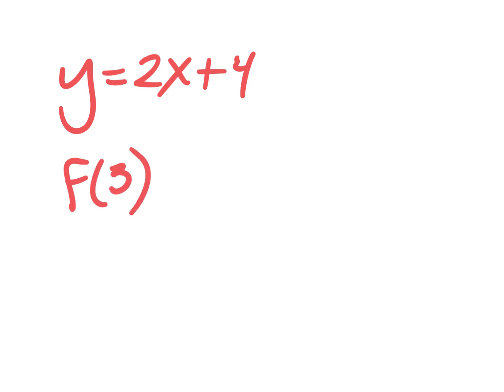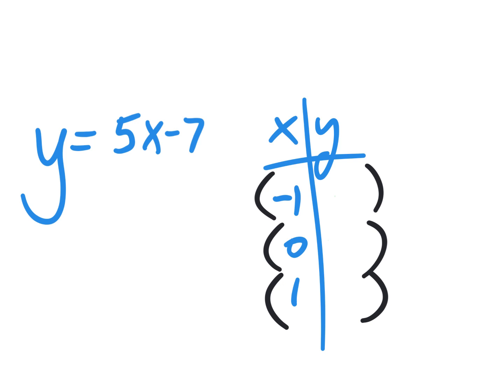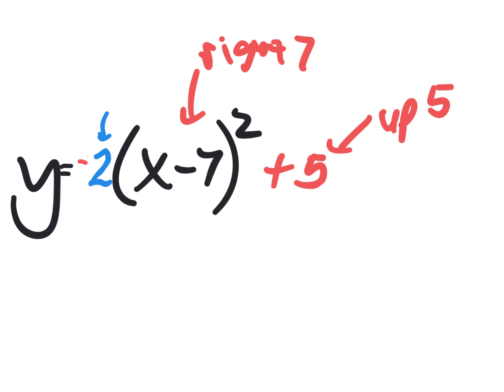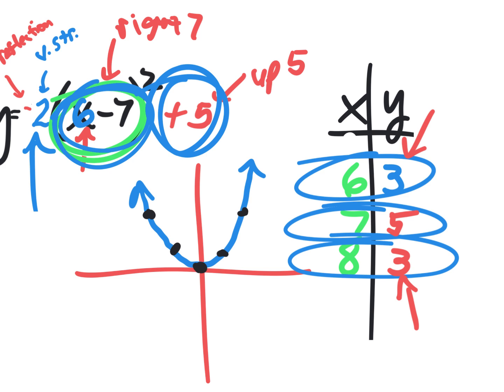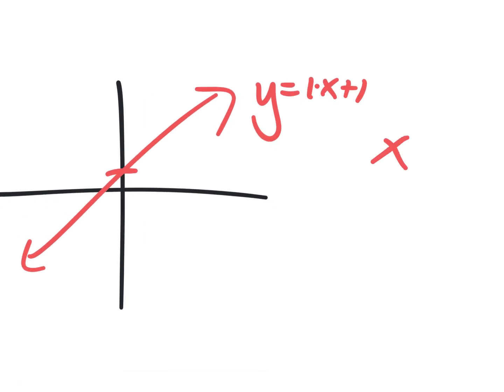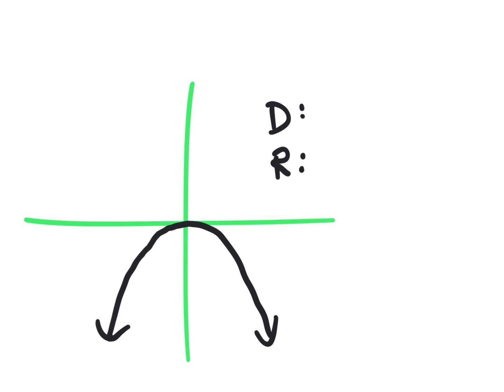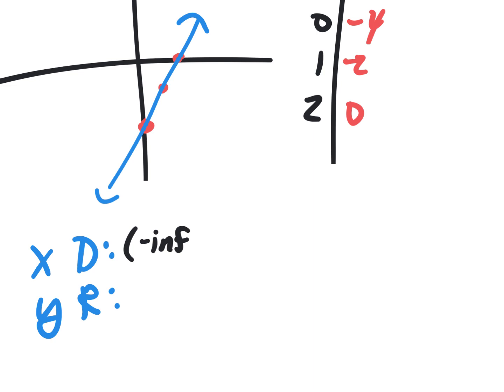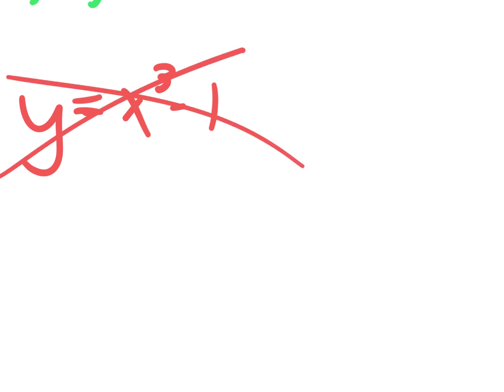Linear,+Cubic,+Translations+Notes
00:00 Slide 1
35:50 Slide 2
35:55 Slide 3
36:00 Slide 4
36:05 Slide 5
36:10 Slide 6
36:15 Slide 7
36:20 Slide 8
36:25 Slide 9
36:30 Slide 10
36:35 Slide 11
36:40 Slide 12
36:45 Slide 13